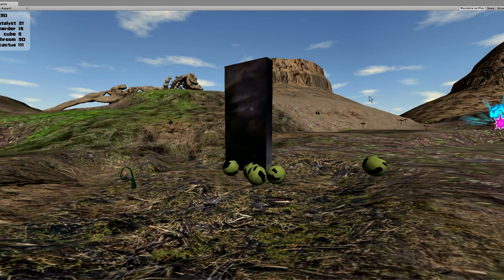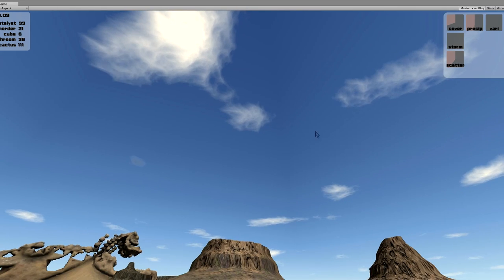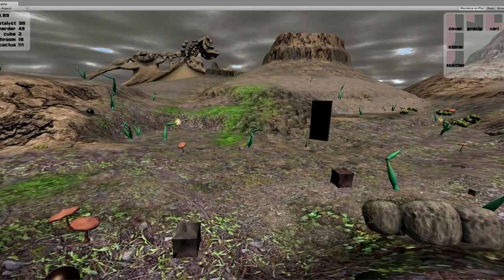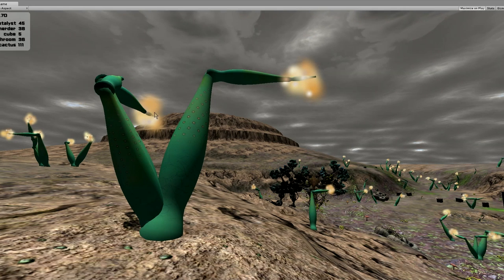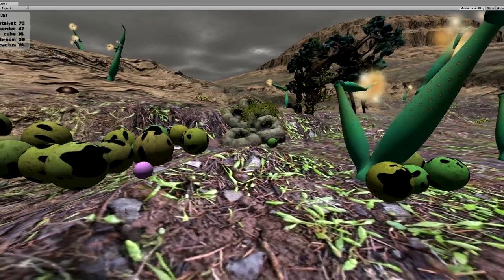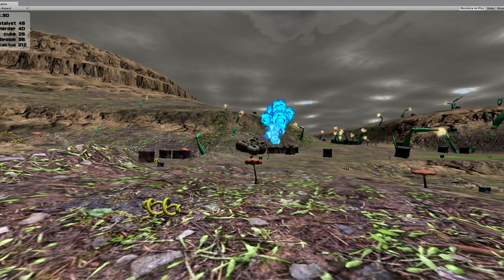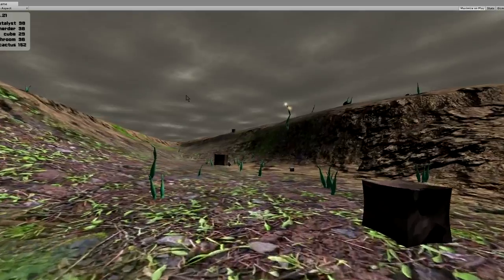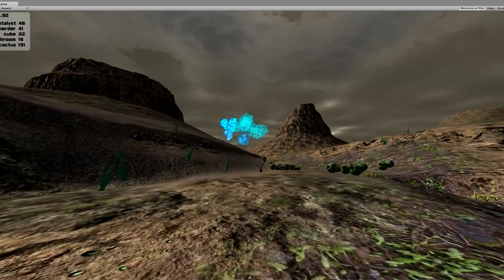Breeders Dev Diary #8 - clouds and colors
Another update on my Breeders simulation. I made good progress this week as I put together some of my prototypes and tests from the last year.

In this vid a show off the new clouds, new critter colors, cactus flowers, and talk about some of the tools I'm using from the Unity Asset Store. I also talk about my plans for the sim - 2 weeks until the first playable version!

Breeders is a simulation of life based on physics and simple rules.